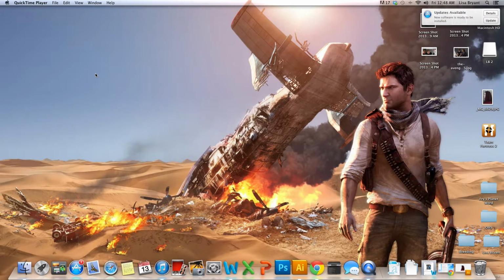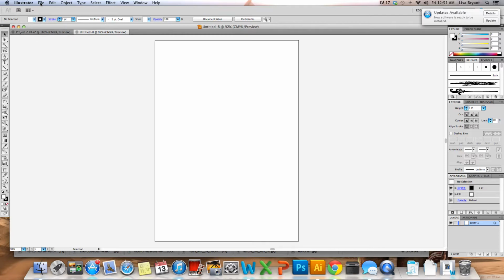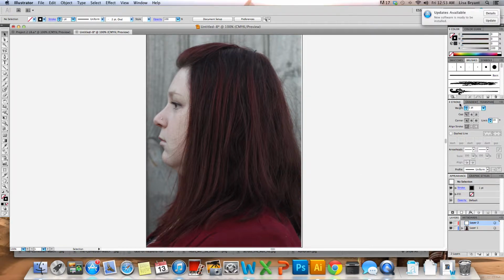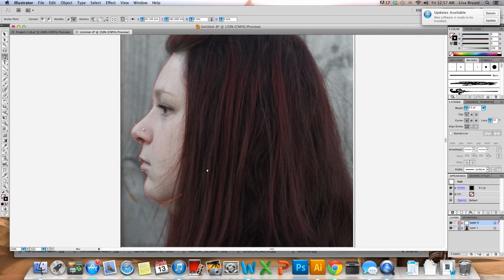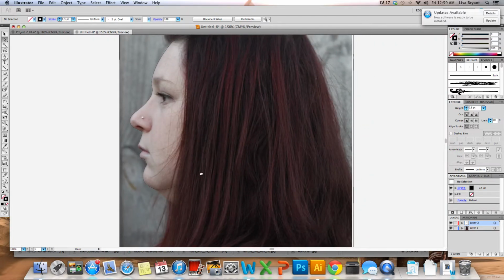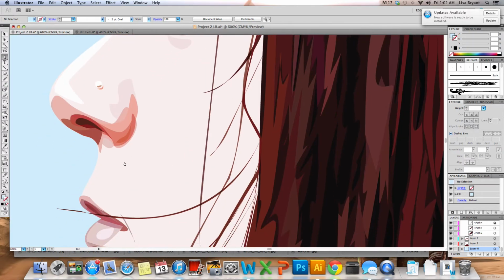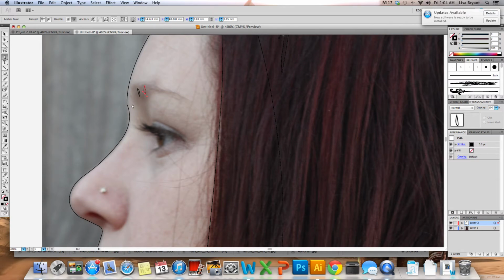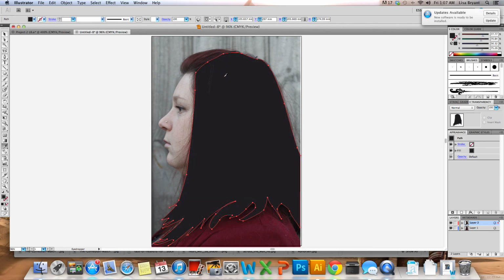Basic Vector Portrait tute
A basic tutorial demonstrating how to create a vector self-portrait in Adobe Illustrator (CS5). Best viewed at 1080hd